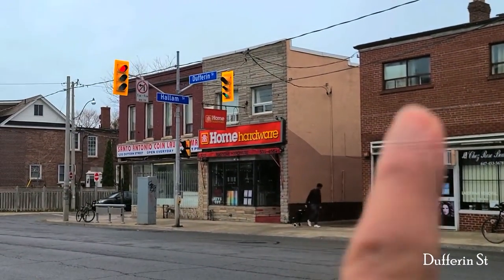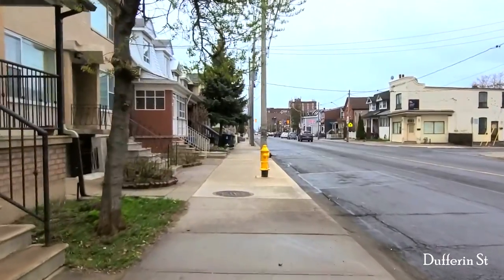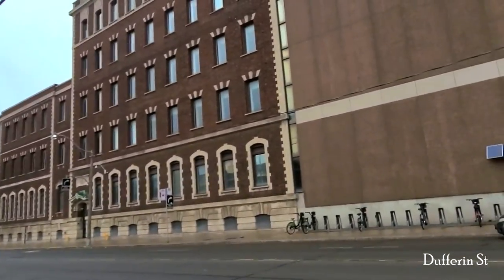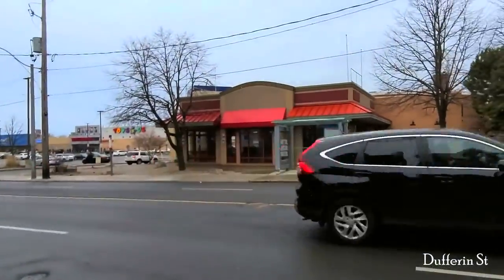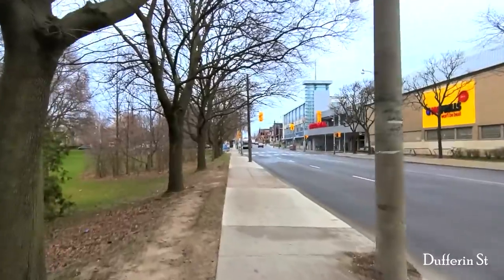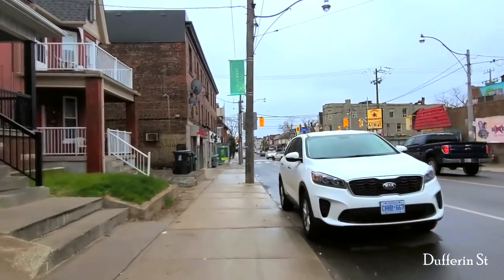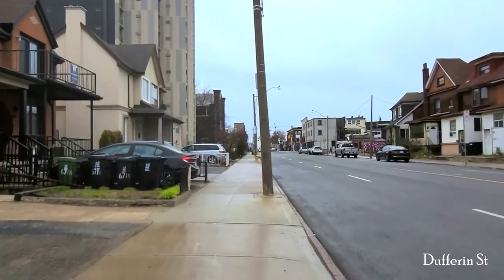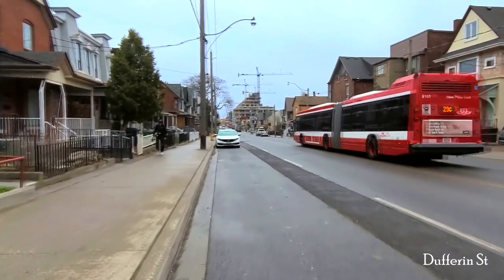Toronto during Pandemic - APRIL - WALK WITH ME - Dufferin St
Walk with me in Dufferin Street, one of the main streets in Toronto
during Covid-19